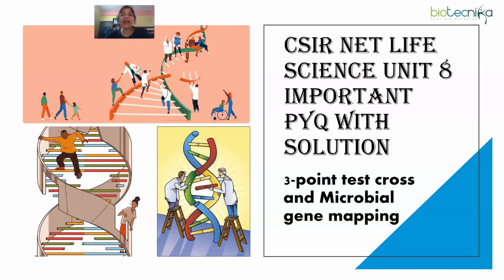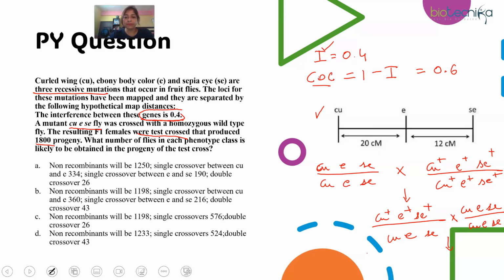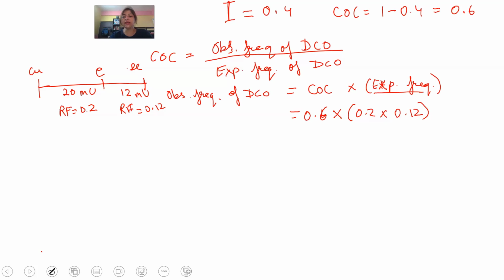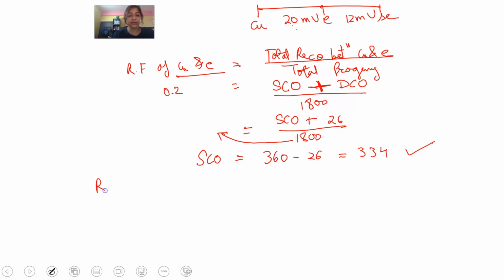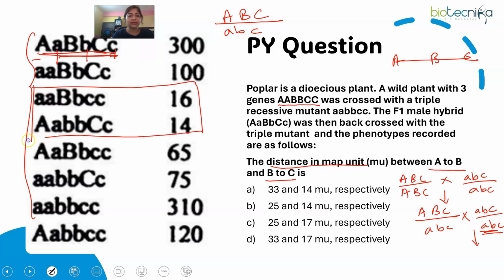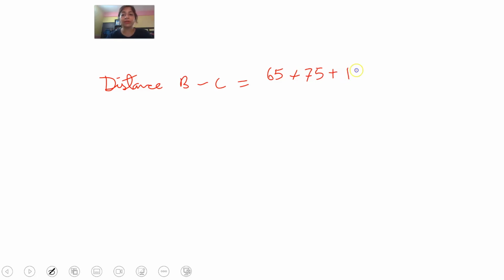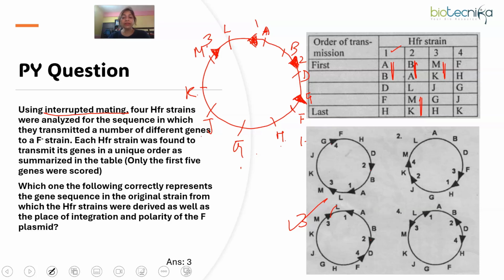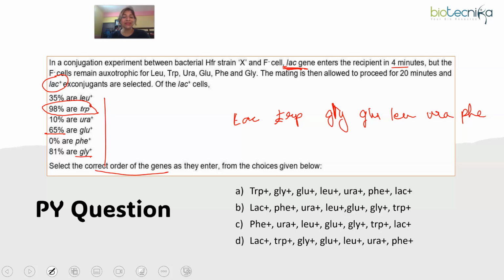3 Point Test Cross | Microbial Gene Mapping - CSIR NET Life Science UNIT 8 Important PYQ Part 4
Understanding and applying the principles of microbial gene mapping, including the three-point test cross, is essential for success in the CSIR NET Life Science exam. This video covers important questions from the previous year (PYQs) and solutions for Unit 8, focusing on microbial gene mapping techniques.

More Videos Related to CSIR NET Life Science UNIT 8 PYQ

The video explains the following key concepts:

- Important PYQs and solutions for Unit 8, focusing on three-point test cross and microbial gene mapping for the CSIR NET Life Science exam.
- Understanding and applying formulas for interference, coefficient of coincidence, and recombination frequencies, essential for microbial gene mapping.
- Calculating expected and observed frequencies of single and double crossovers to determine recombination frequencies between genes.
- Finding gene distances in a three-point test cross and constructing a gene map using given gamete orders.
- Microbial gene mapping using a three-point test cross, including calculating distances between genes
- Analyzing gene transmission sequences, creating gene maps based on the transmission order, and using a three-point test cross for microbial gene mapping.
- Mapping genes using a three-point test cross to determine gene order based on the interrupted mating concept and the difficulty of physical contact between bacterial cells during gene transfer.

Enhance your understanding of microbial gene mapping and ace your CSIR NET Life Science exam with these essential techniques and concepts.